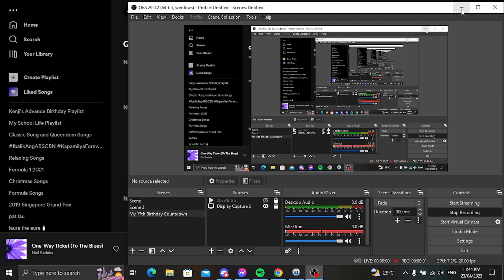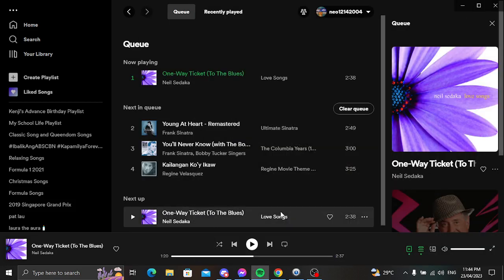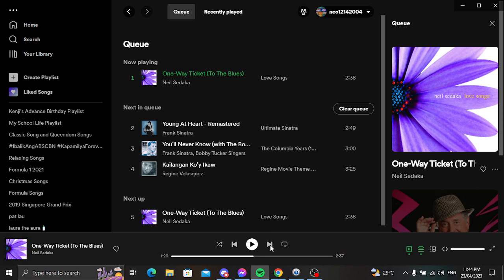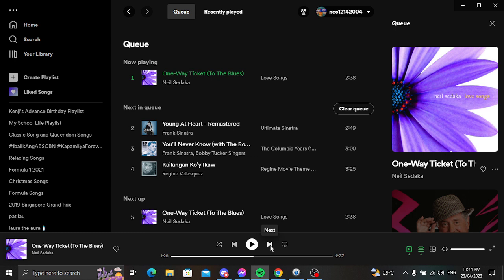Memories of Love Music Test for 28th B-Day Special For Rowena Bocboc (AKA Teacher Wena) (April 24)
This week of Memories of Love Segment music test for 28th Birthday Special For Rowena Bocboc (AKA Teacher Wena) April 24. If I got copyright, blocked or muted.

Songs I Do Not Own:

Young at Heart - Frank Sinatra
You'll Never Know - Frank Sinatra
Kailangan Ko'y Ikaw - Regine Velasquez